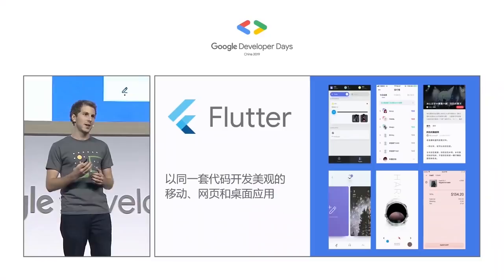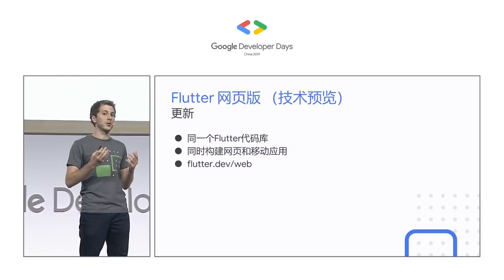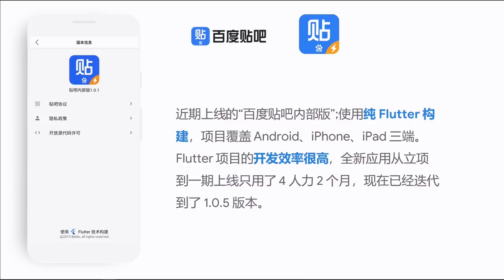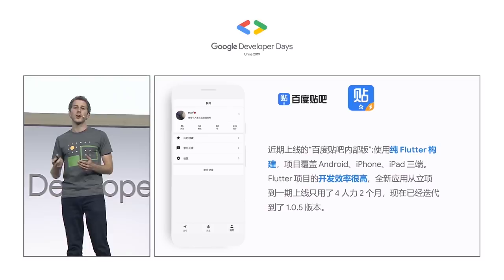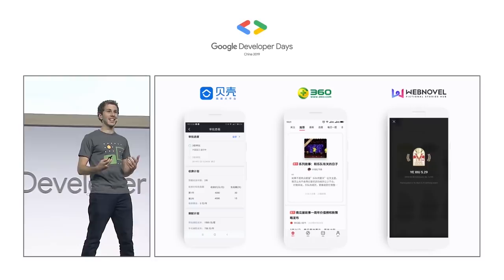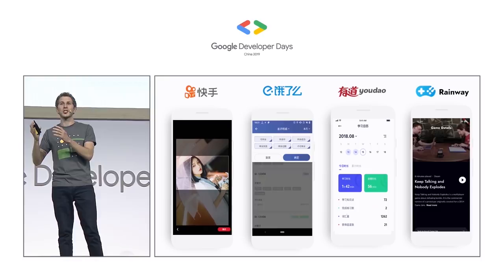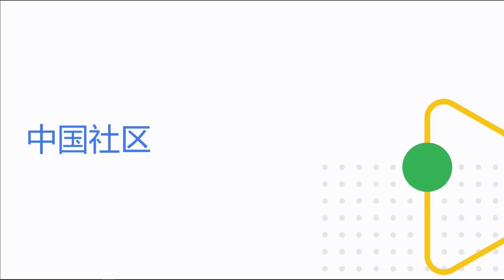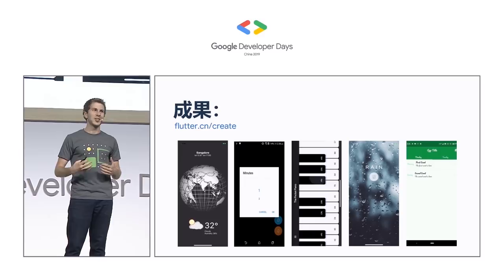Flutter development partner stories at GDD China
With the most Flutter developers of any country, China has hundreds of millions of users enjoying Flutter apps. Join Martin Aguinis from our team and brands like Tencent, Bytedance, and Grab to hear some updates on momentum, new features, partner stories, and more!